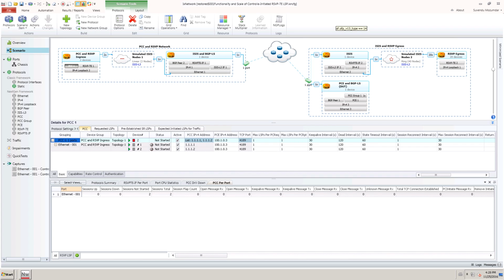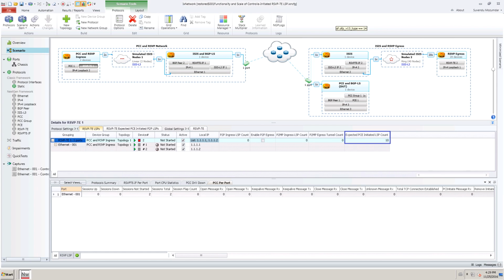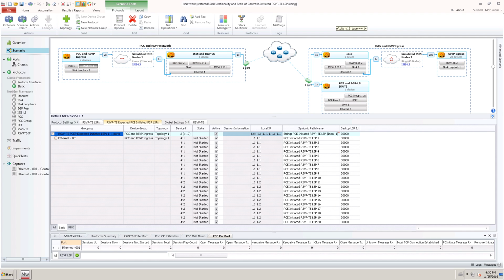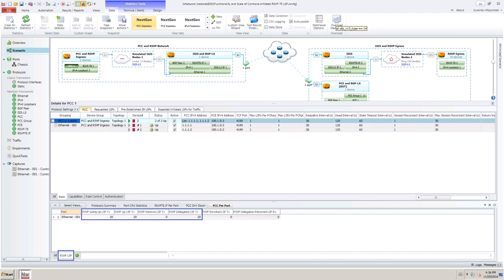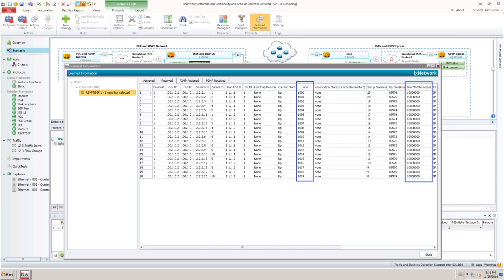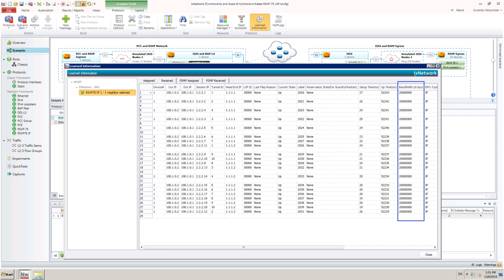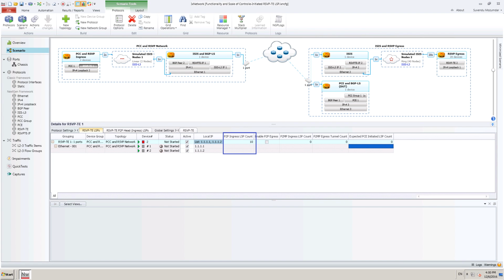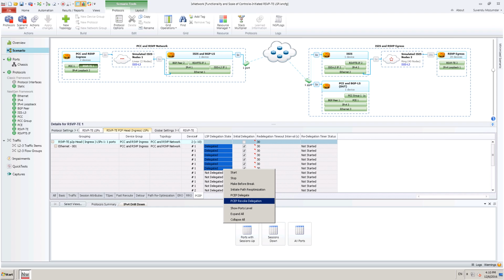Product Demo - Validation of PCE Functionality and Scale with RSVP TE